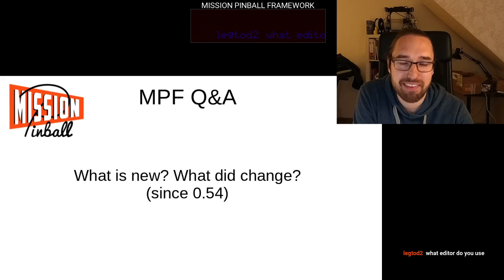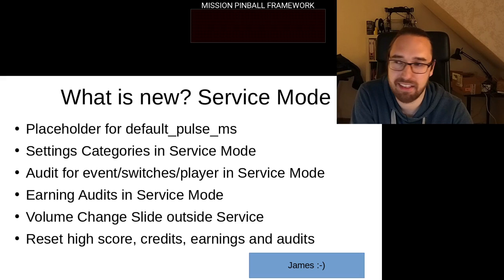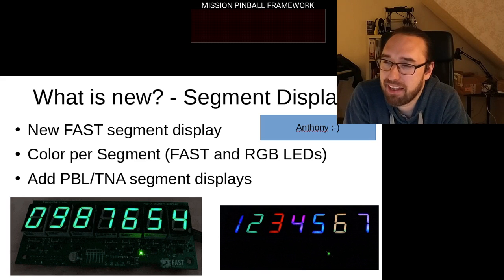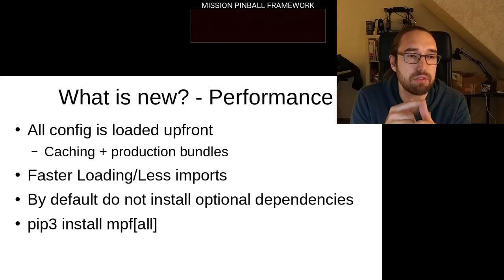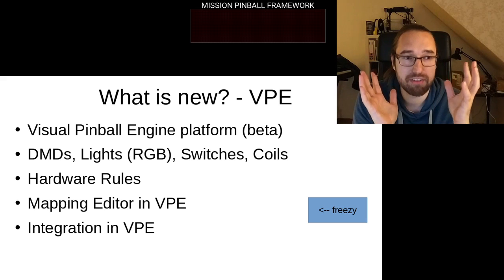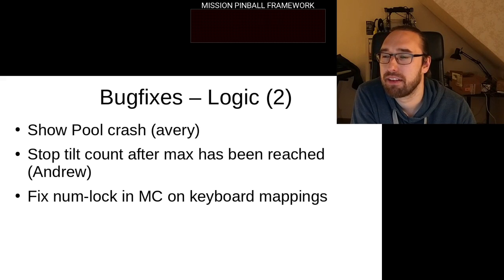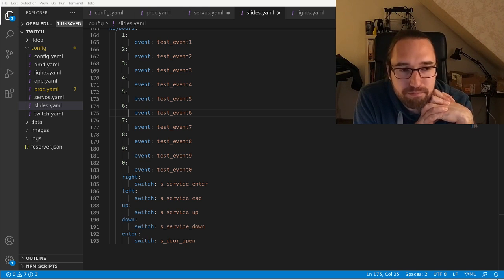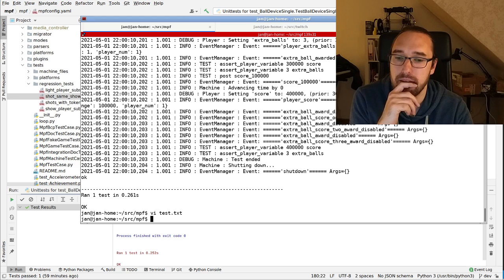What is new and Q&A May 2021 - Mission Pinball Framework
What is new in MPF 0.55 compared to 0.54 (until May 2021)

0:00 - Intro
0:59 - Which IDE do I use?
2:57 - Running Tests from the IDE
5:13 - Are there Plans for a UI Tool for the Config?
7:15 - What did change since 0.54?
7:53 - Service Mode
10:10 - Hardware
12:12 - Announcement: Penny K Hardware
14:20 - Demo: MPF Linter
15:34 - Does EOS have to be on the same board for repulse?
17:28 - Servos
19:04 - Segment Displays (1)
20:52 - Segment Displays (2)
21:58 - Discussion about Segment Display Types
24:27 - Ball Handling
26:30 - Tool of the week
27:05 - Performance
30:02 - Switches/Coils
33:42 - Misc (1)
35:21 - Misc (2)
35:55 - Visual Pinball Engine
38:45 - Steppers
39:29 - Sound Player
42:12 - Bugfixes - Logic (1)
45:40 - Bugfixes - Logic (2)
46-54 - Bugfixes - Hardware
49:16 - Questions
50:40 - Finding Orphaned Events
53:09 - Future Stream Topics
57:11 - Tips on Tracing Logs for Issues
1:00:37 - MPF Test Command
1:03:23 - Discussion on Stackable Shows/Alternating Indicators
1:11:40 - Outro